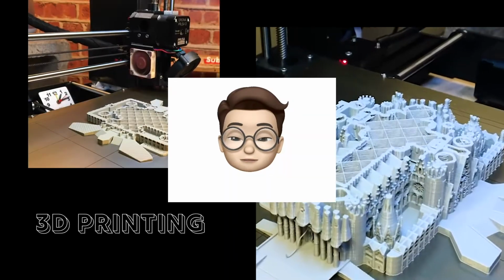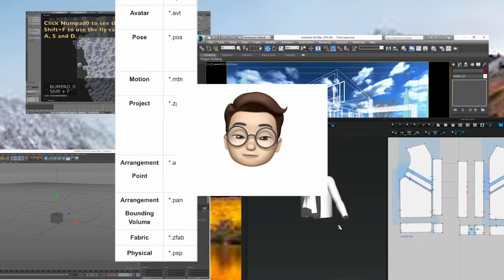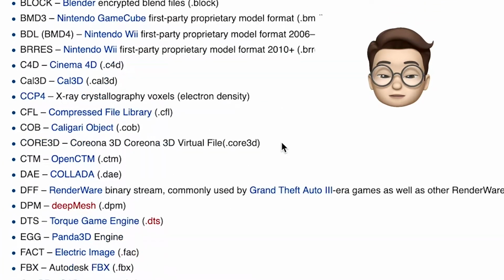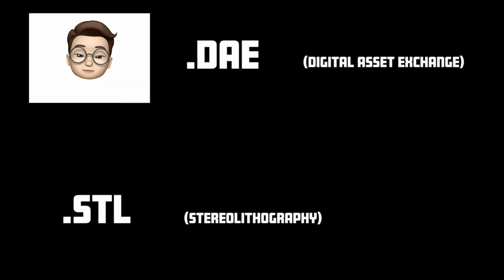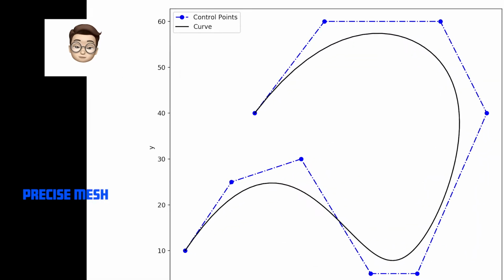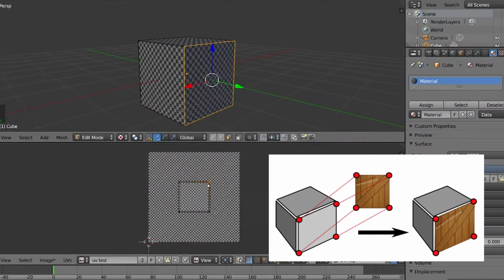3D File Formats